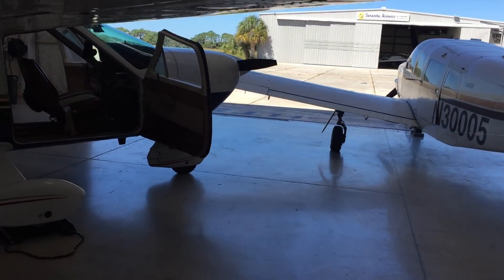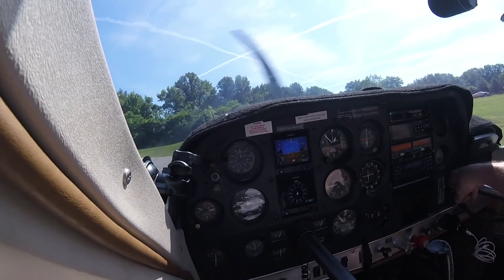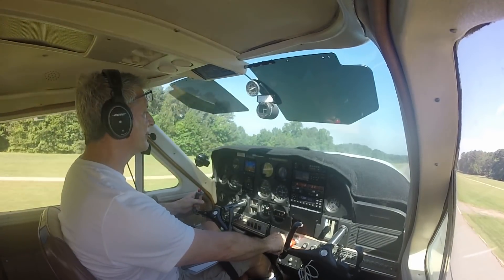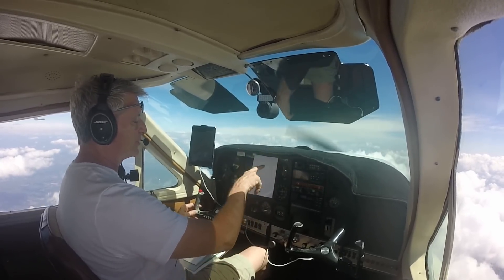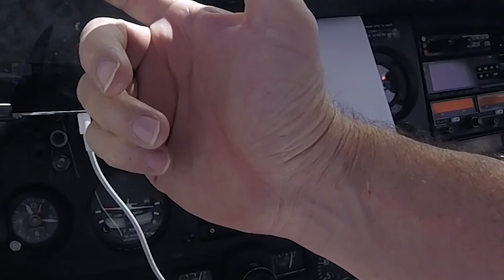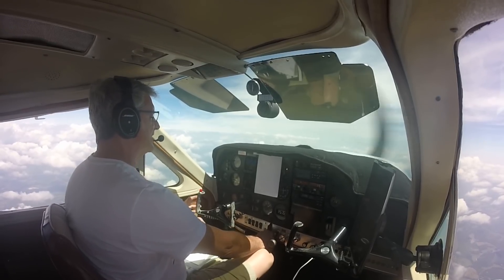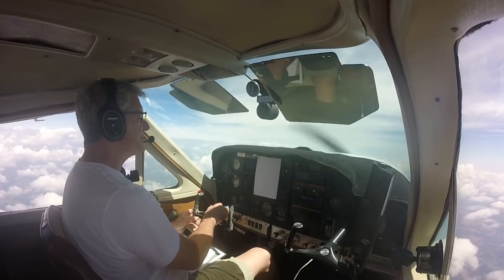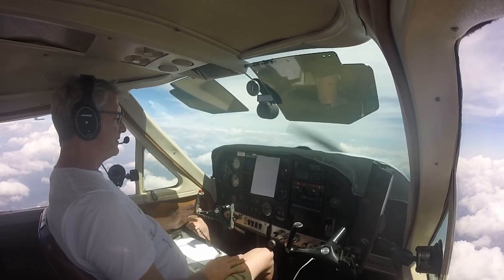Flying with new Garmin G5's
The Garmin G5 is an awesome upgrade to your cockpit!  Have a look at the G5 features and how easy it is make the transition to.